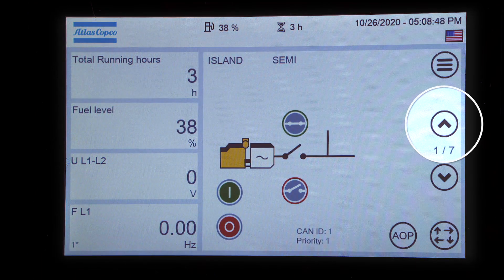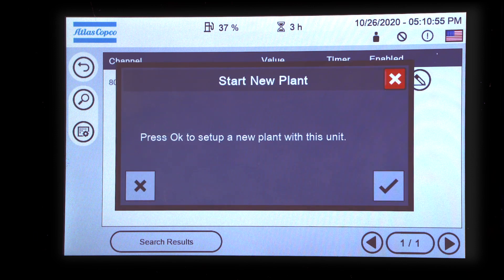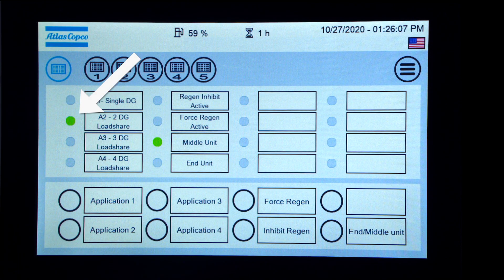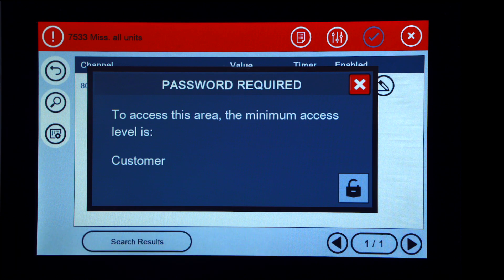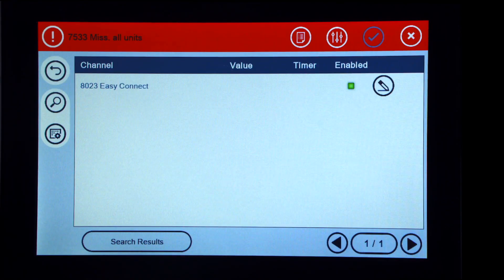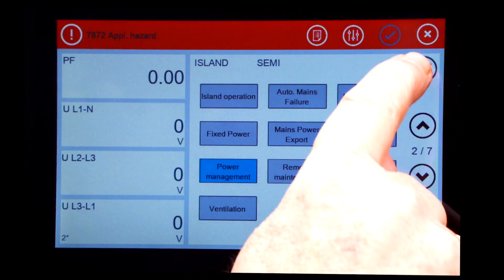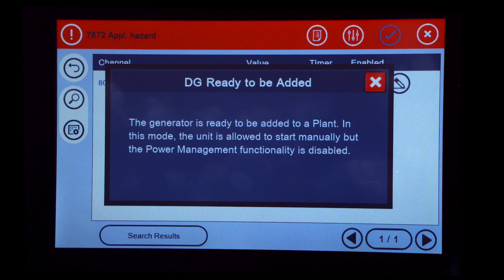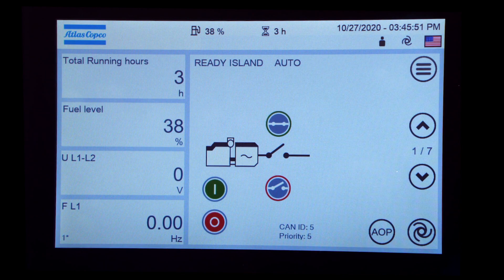How to: Paralleling QAS Generators | Atlas Copco Power Technique NA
In this video, we’re demonstrating the proper steps to take when paralleling generators on the jobsite.

Paralleling multiple generators is a great solution when you need primed power on a remote site or for long-term projects and doubles the output of a single generator. Paralleling boosts power capacity, load management control, ease of maintenance, and redundancy.

Please refer to the unit’s instruction manual for additional paralleling information.